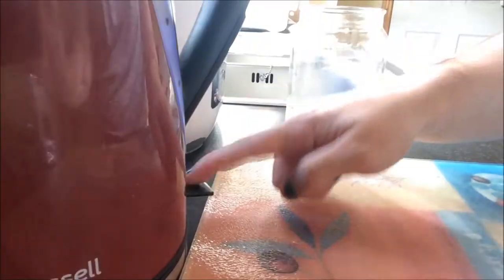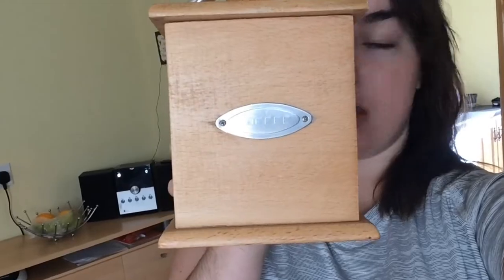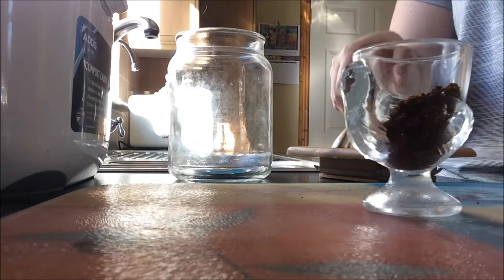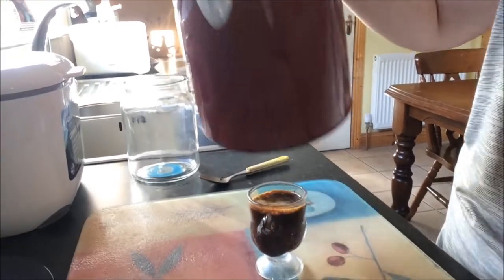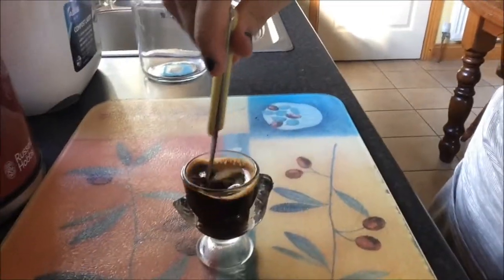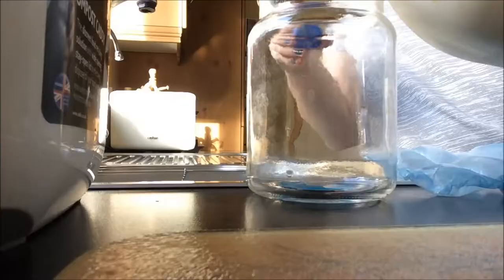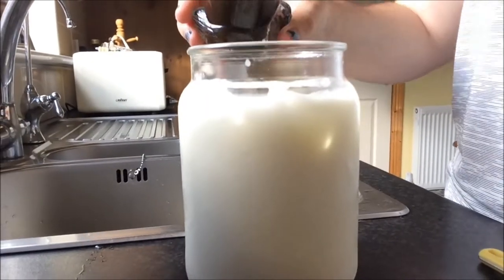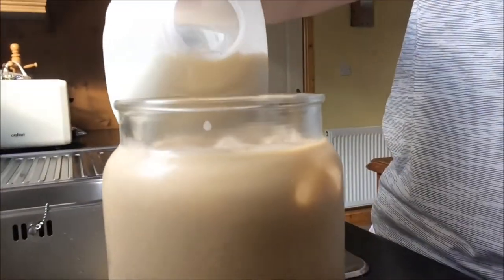WORLDS BEST COFFEE IN LESS THAN 3 MINS // homemade iced coffee recipe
The best recipe for homemade iced coffee you will ever find on the internet.
Not to blow my own trumpet but, TOOT TOOOT!!!
I just cringed. I hate myself.